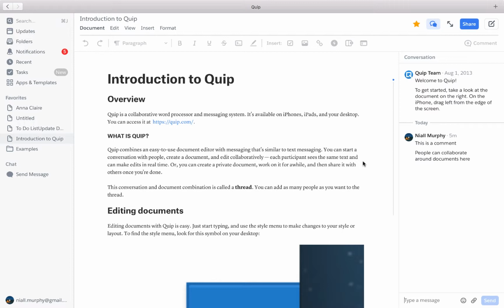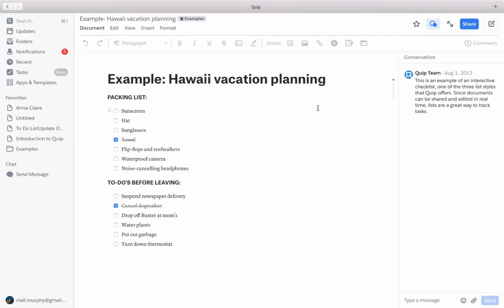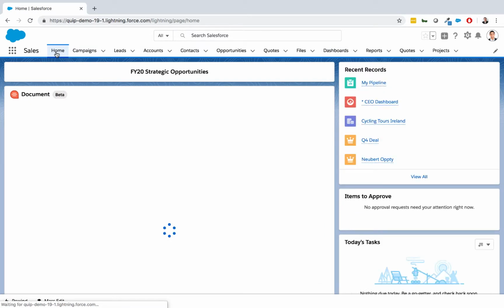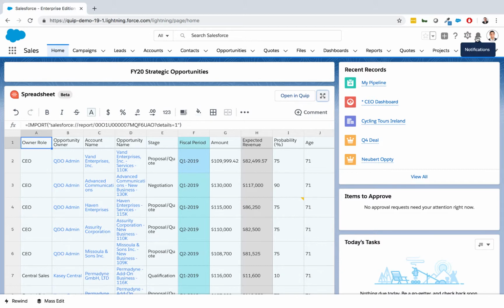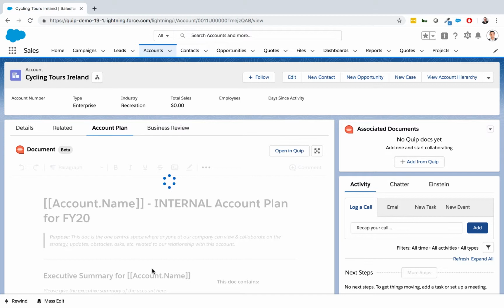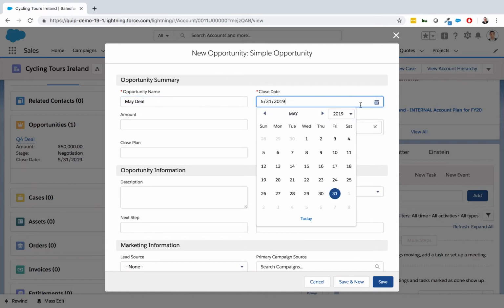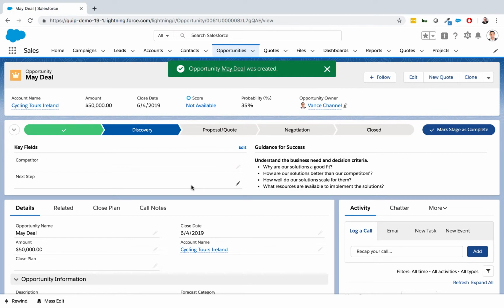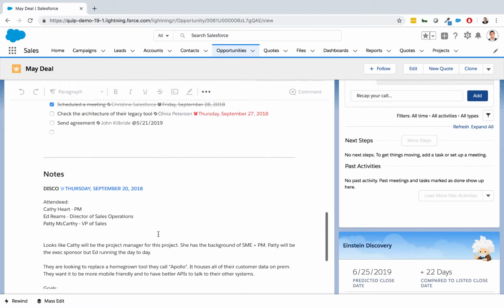Quip for Salesforce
Now with the launch of the Quip Document Lightning Component its easy to embed quip documents and functionality anywhere within Salesforce - For example on the home page or within a console application.